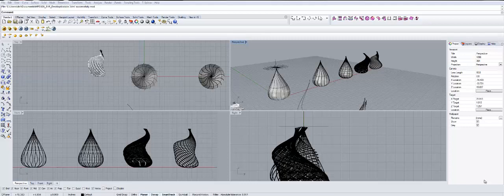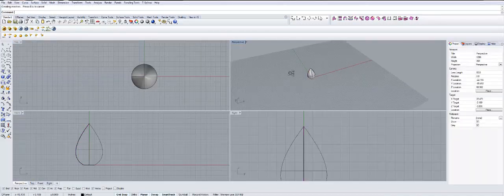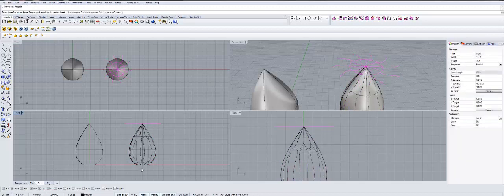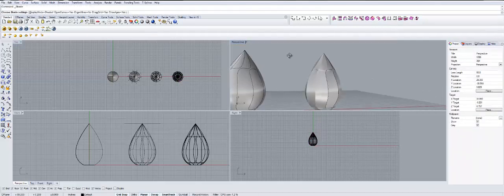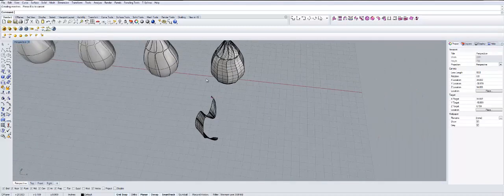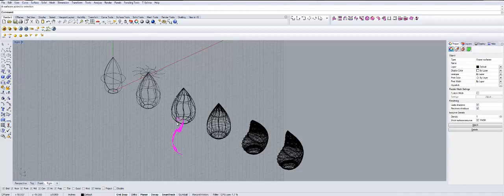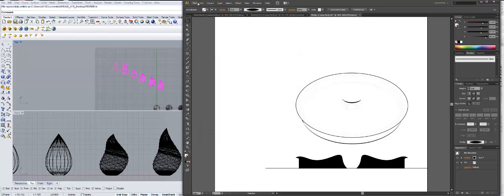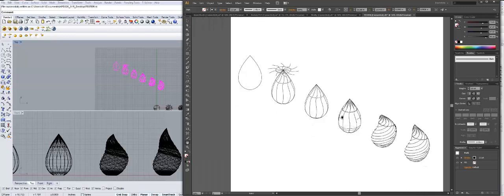Rhino ModelingDemo 320 1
Rhino Tools Covered:

Twist
Revolve
CageEdit
ExtractWireframe
Make2D
ArrayPolar

Illustrator Tools Covered:

Select by Color, line type, etc.
Setting Line color, type, etc.